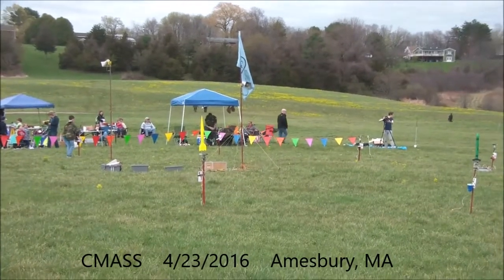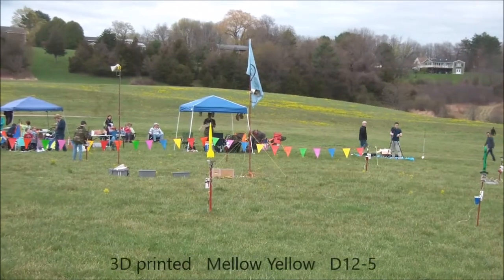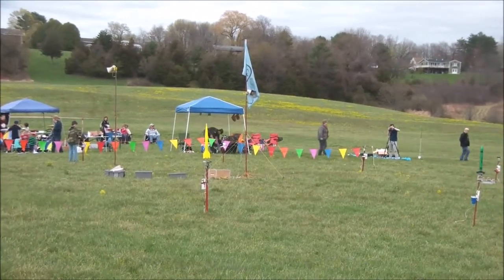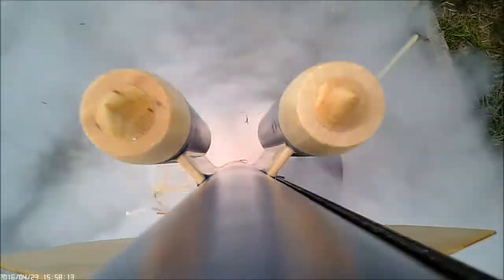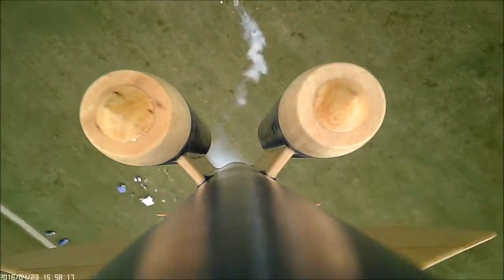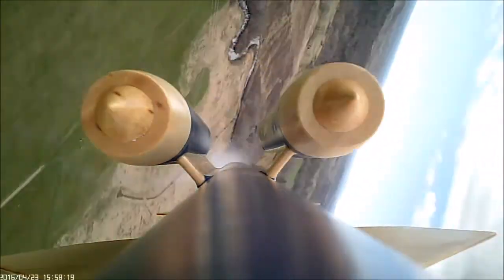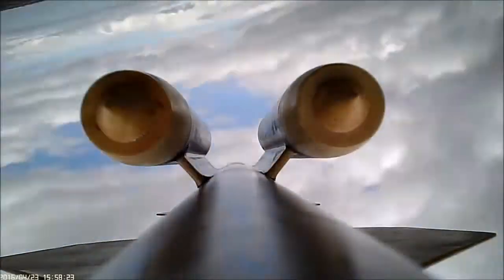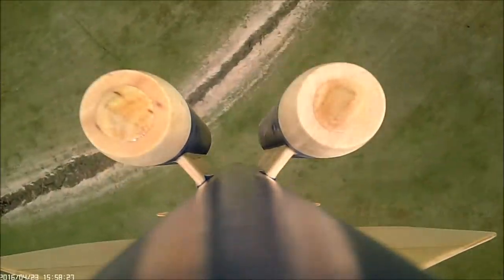Soyuz and Bomarc clusters + 3D printed rockets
Boris Katan rocket flights - CMASS 4/23/2016
Heavily clustered hobby rockets plus some fun 3D printed rocket fun.